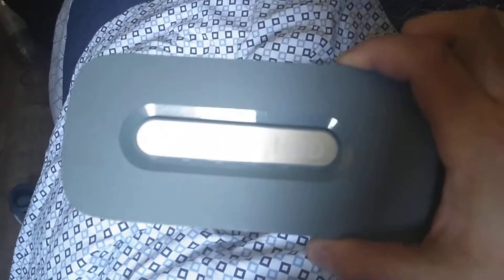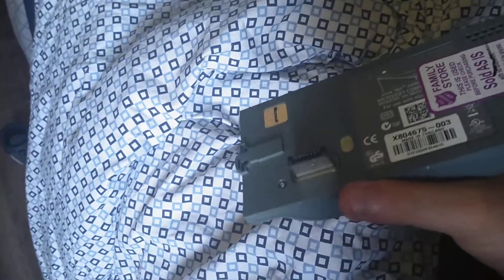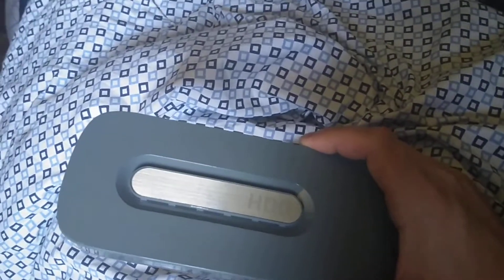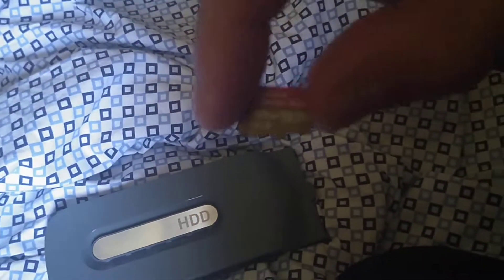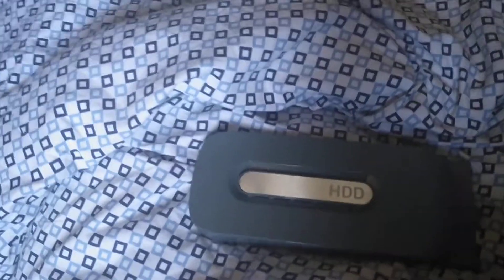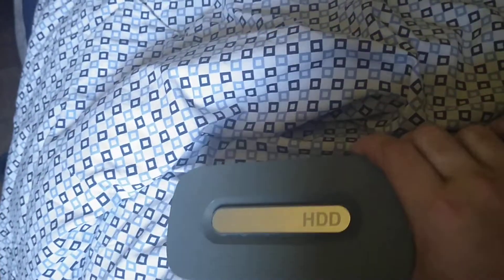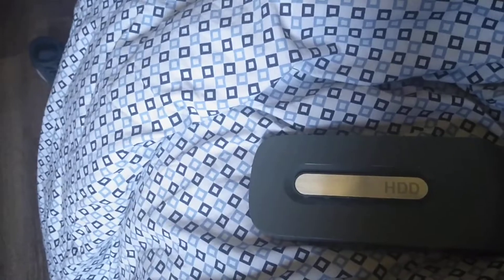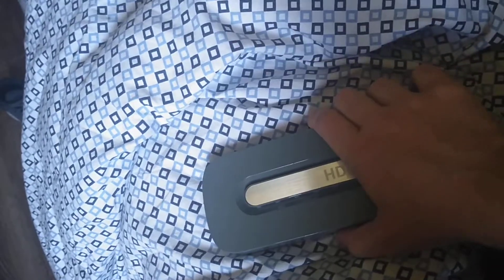how to use an Xbox 360 hdd with Xbox series x (read description)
sorry for the clickbait title but I honestly have no solution to use this right now and I need the internets help on finding a way to actually use it with the series x and possibly a PC to buy I don't care about using it with my PC as long as I can use it with my series x as the prices for the HDD drives for it are just sort of in my range so obviously with an old HDD like the one in the video with quite a bit of data I want to use it with the series x and I explain why I can't in the video